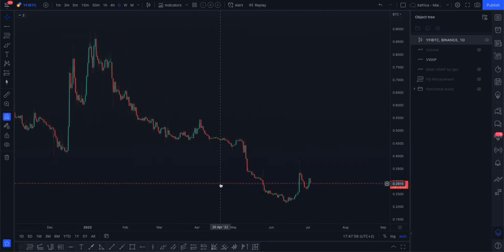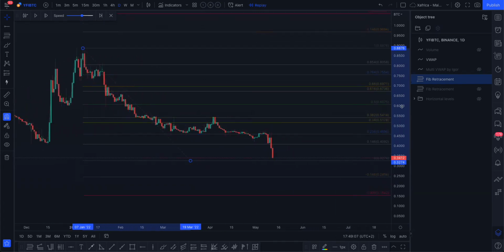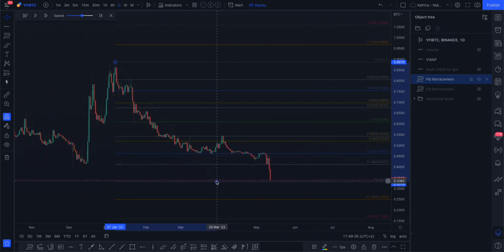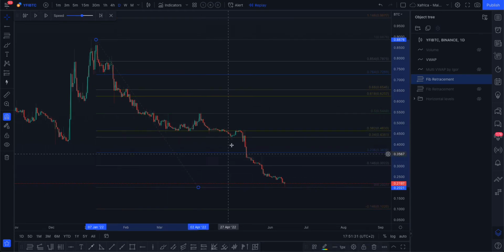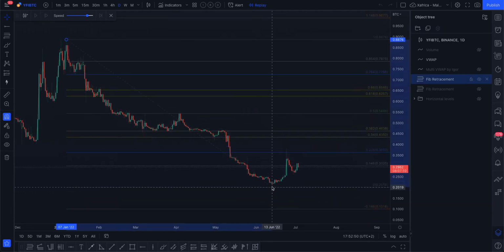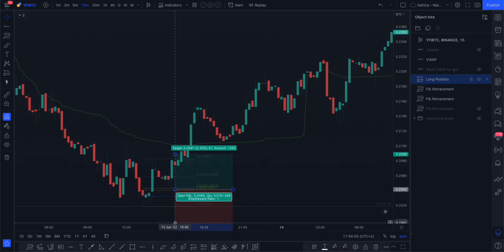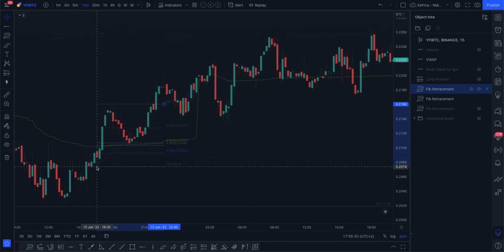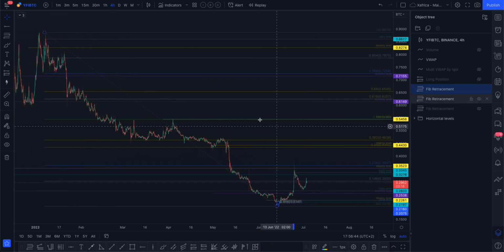Alts - How to predict the future!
Using Fibonacci to predict the future.
There are of course official ways to predict levels with Fib extensions.